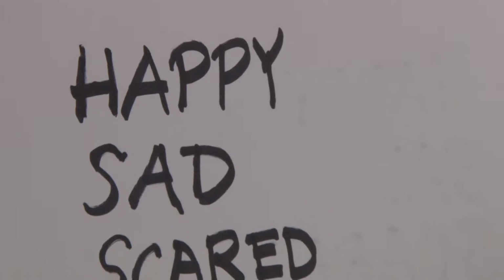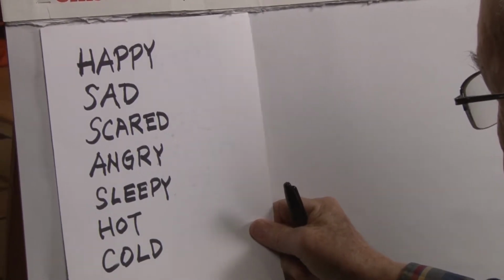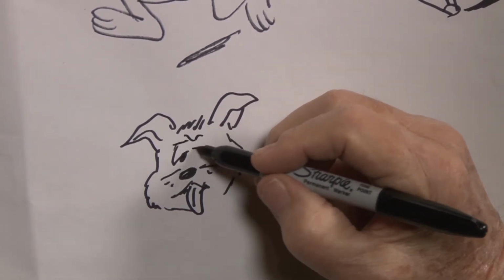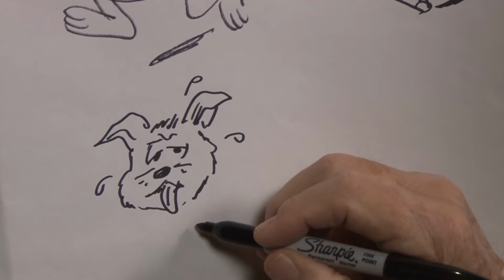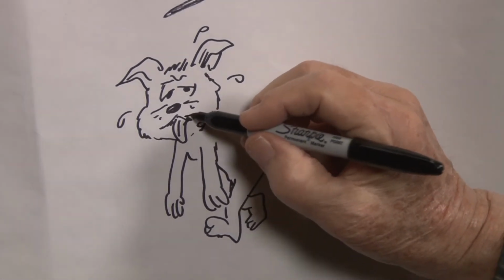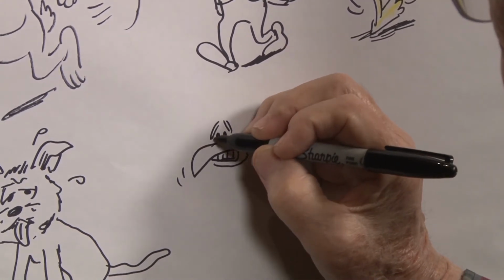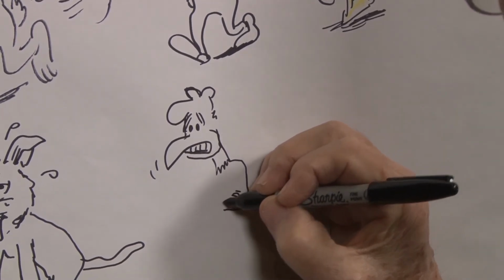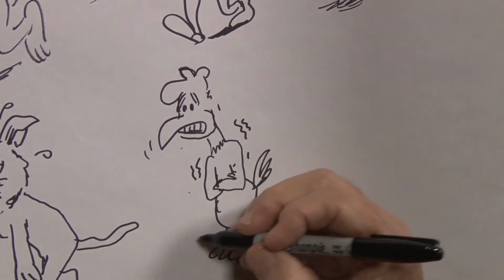Mr. Foy's Easel- Matching Expressions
Episode 137- Mr. Foy uses his matching game to create unique characters with different expressions.